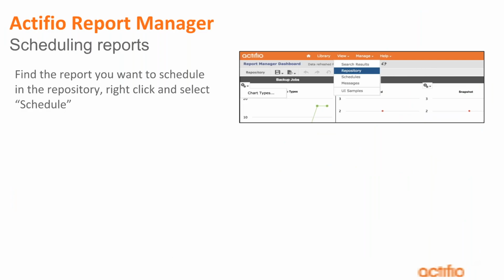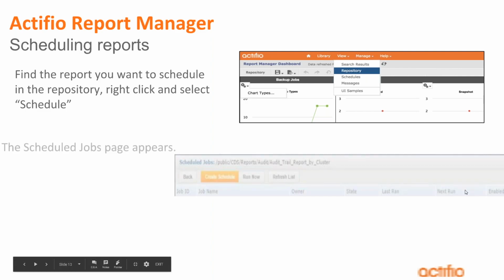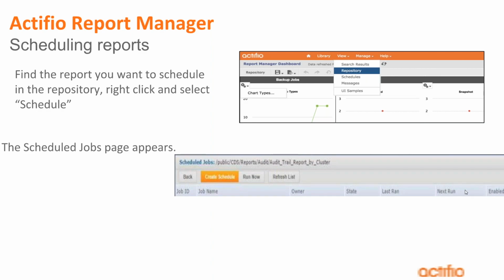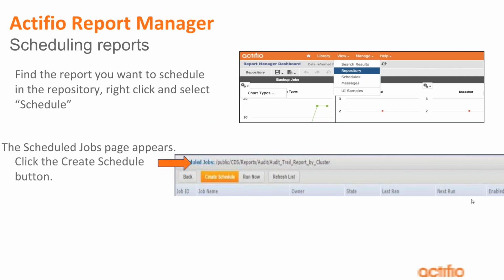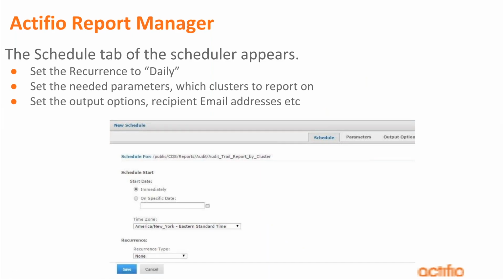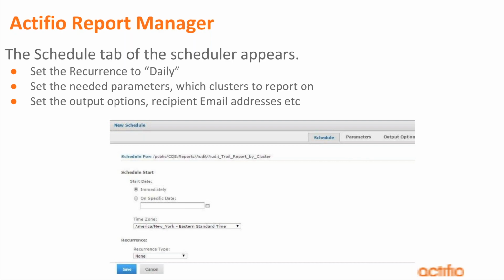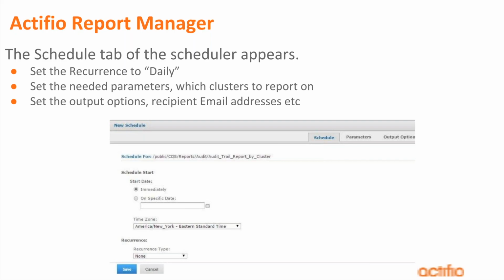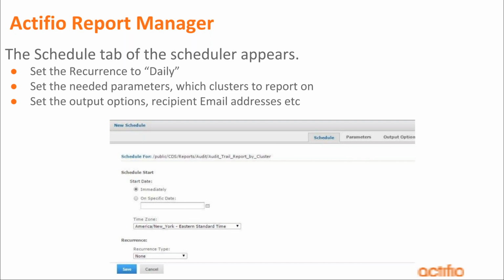Admin with RM Scheduling Automated Reports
This video is about Admin with RM scheduling automated reports